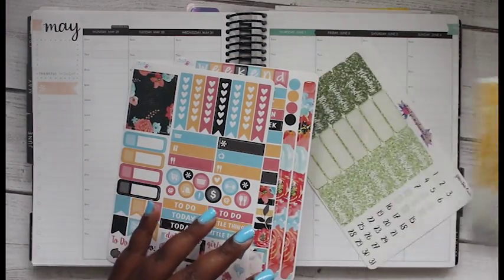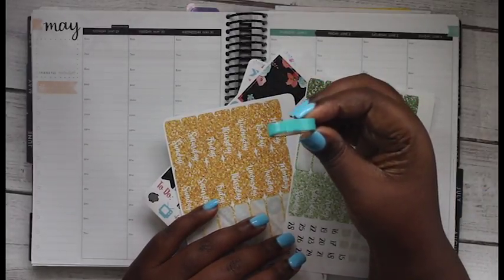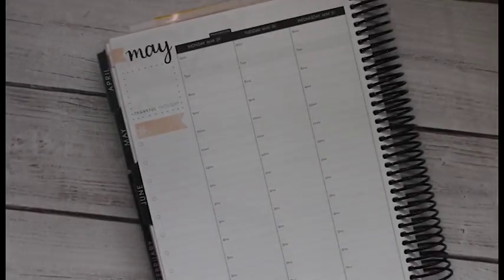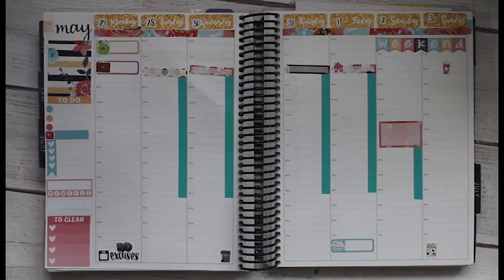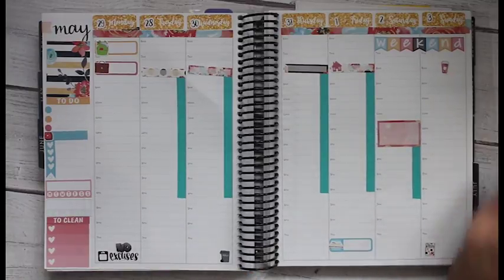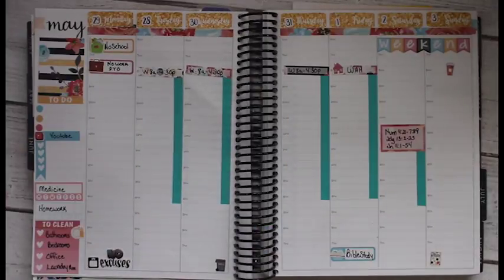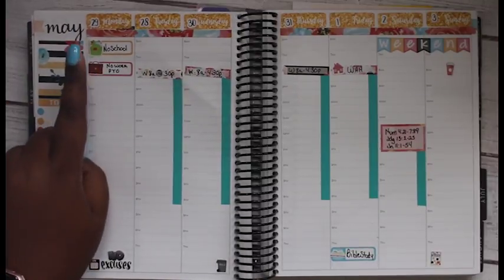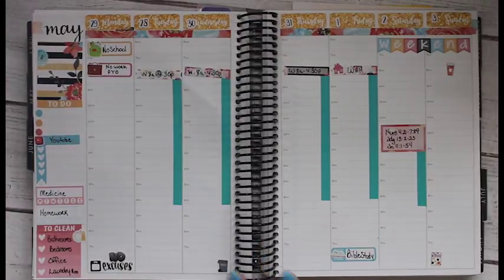Plan With Me Week of May 29th - Erin Condren Hourly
Plan With Me Week of May 29th Erin Condren Hourly Life Planner

Libbie & Co

Lovely Planner

Shalom :) Welcome to Count Your Blessings 712! Give all Thanks and Praises to The Most High. I am Monique, a wife and full-time working mom of 5 beautiful children. My channel will be a little bit of everything fun!
Periscope: @countyourblessings
Links, Codes and Deals:*$10 Off Erin Condren with sign up *Hautelook:
Snail Mail: 🐌✉️
Count Your Blessings 712
7875 NW 57 Street
All opinions are 100% honest. Only The Most High can influence my opinion ☺ All products purchased by yours truly!
Colossians 3:17 KJV